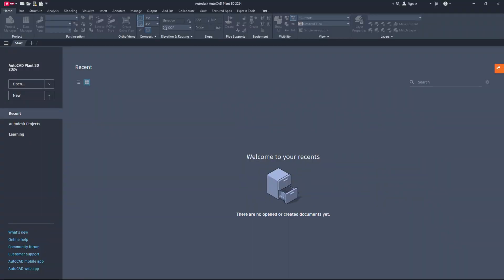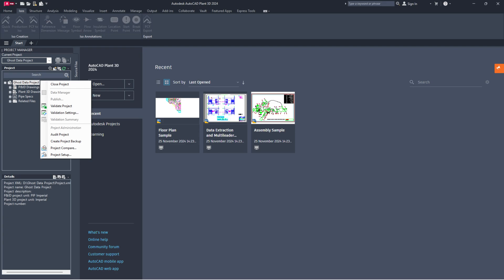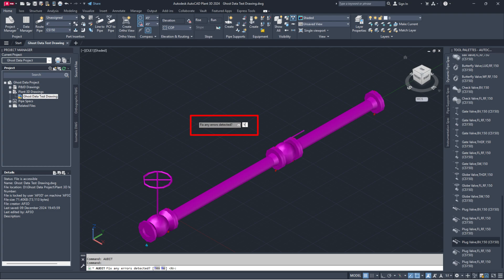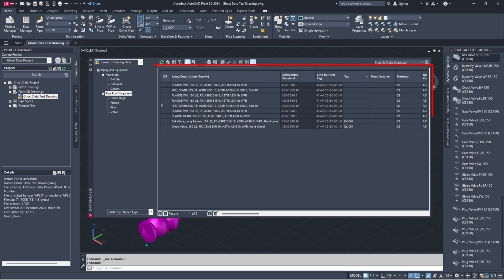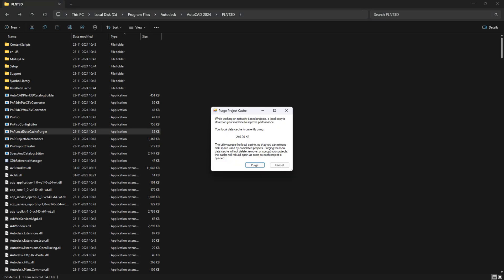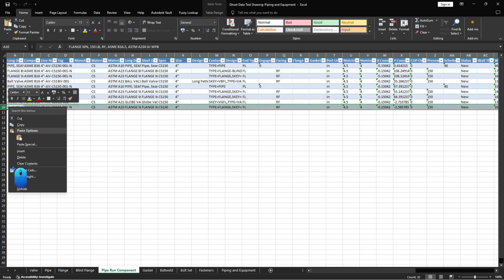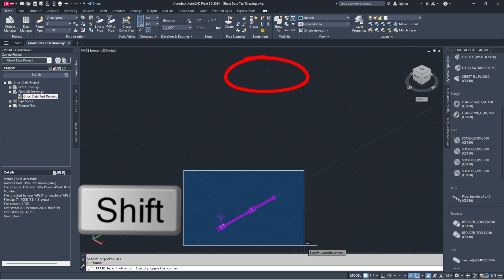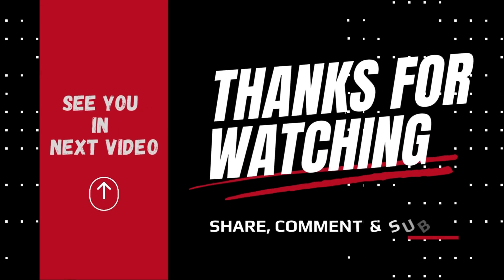AutoCAD Plant 3D | Remove Unwanted Data from Data Manager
How to Remove Unwanted Components and Tags in Plant 3D Data Manager,
Deleting Unwanted Components and Tags in Plant 3D Data Manager, Quick Guide: Remove Extra Components and Tags in Plant 3D Data Manager,